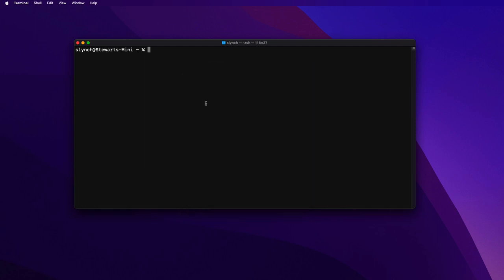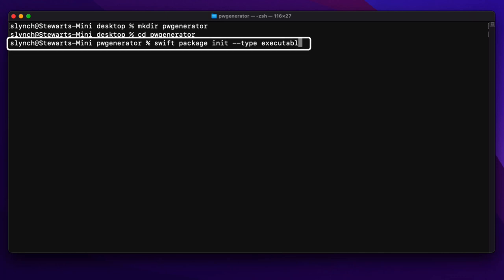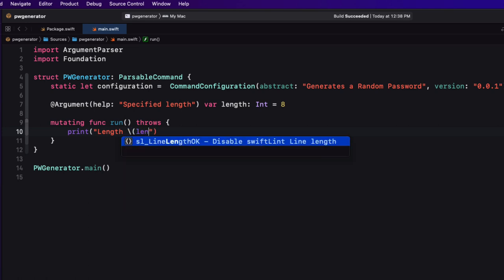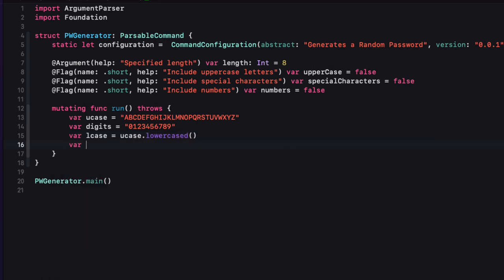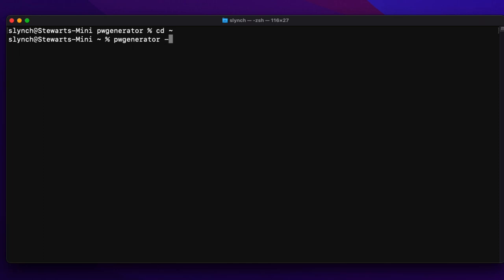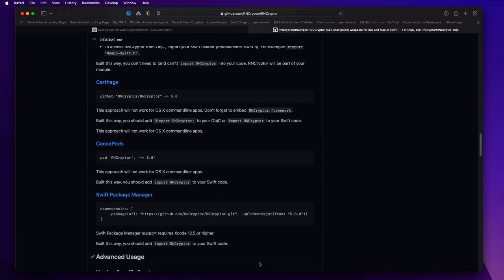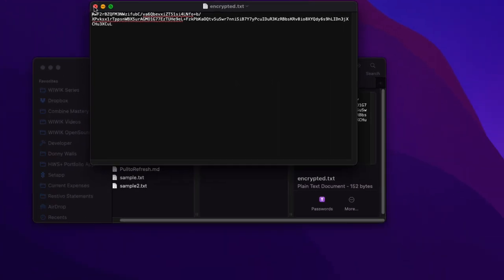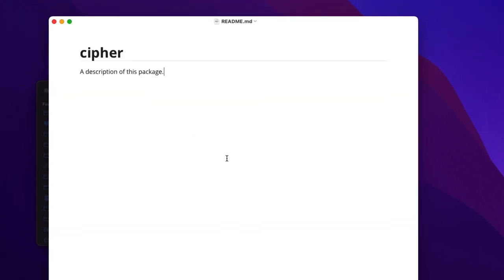Swift CommandLine with ArgumentParser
In this video we will be creating two command line tools using Swift and the Swift ArgumentParser framework from Apple.

We will build a password generator that we can access from the terminal along with a tool for encrypting and decrypting documents.

Table of Contents:
0:00 Introduction
4:11 ArgumentParser Documentation
4:38 Password Generator
19:42 Encryption and Decryption Utility

References mentioned in video:
Swift ArgumentParser

Other References:
Stewart Lynch's YouTube Channel: